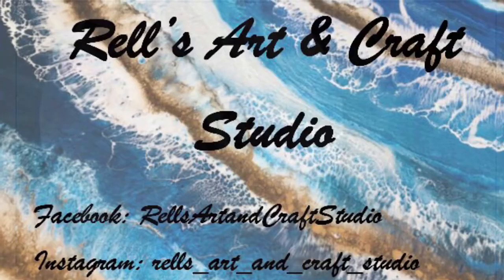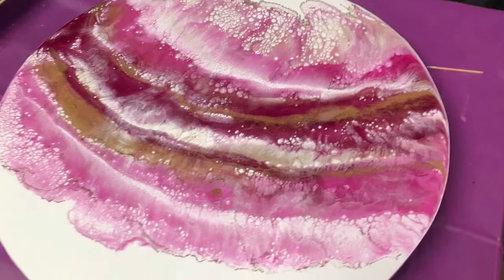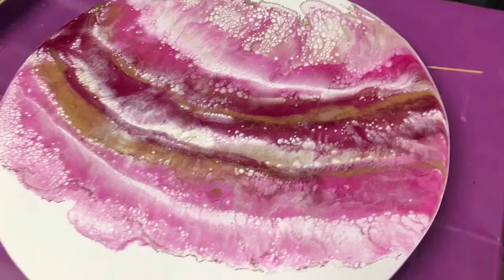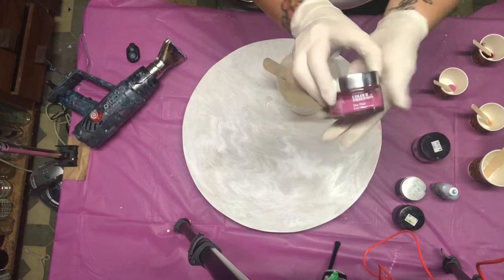Rell’s Art & Craft Studio-Pink & White Resin Art Painting Tutorial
Hi everyone.  Thank you so much for joining me today for this resin art tutorial.  I really appreciate you supporting my new video and channel .

This painting I’m going to show you today is painted on an 18-inch round piece of MDF I cut up from a large board I purchased at Bunnings.  I wanted to do something simple with the colours using white, pinks and gold.  I find restraint from using multiple colours hard so this one was a challenge for me as I don’t normally do a lot of paintings with negative space.

I had some left-over resin and I have wasting it and ended up making some tile coasters which feature at the end of the video.  The tile is a 4 x 4 inch ceramic tile.  I usually back them with cork to finish them off.

All the products I used are in the listed in the description box below.
I purchase all my resin and pigments from Kym Gow who is an artist who lives in Perth Australia. Kym is an amazing Australian Artist who owns her own business and sells her own art as well as framing art for other artist. Kym also has workshops she runs from her studio.

Products Used: -
Resin - Solid Solutions - Solid Cast 609 Crystal Clear Resin
Solid Solutions- Dynamic Pigment Paste – White
Artisue Creative - Metallic Pigment – Bright Gold
Colour Obsession- Epoxy Pigment Paste – Hot Pink
Langridge Artist Colours - Artist Dry Ground Pigment - Quinacridone Magenta

MDF Boards are 18- inch.  These were cut up from a larger board (1830 x 915 x 6 mm) Standard MDF Panel purchased at Bunnings.
Heat gun was purchased at Bunnings.
4 x 4-inch ceramic tile purchased at Bunnings.
All other items I use such as, gloves, cups, stir sticks, plastic table cloths, I generally purchase from local dollar shops.